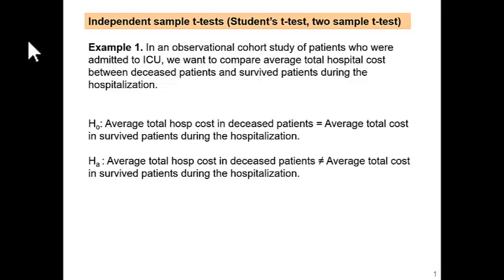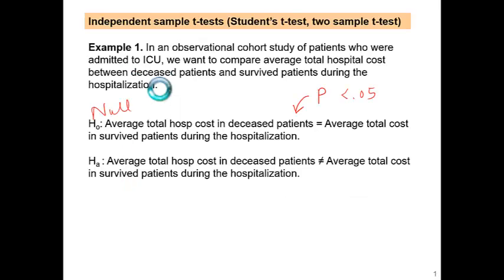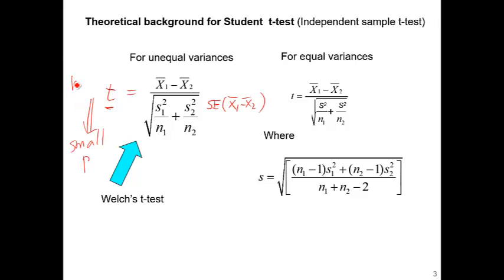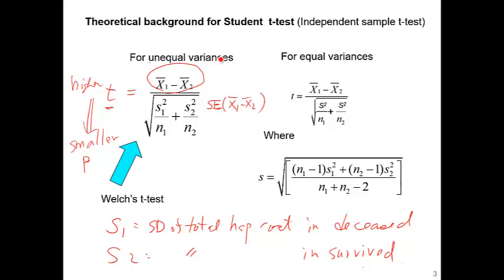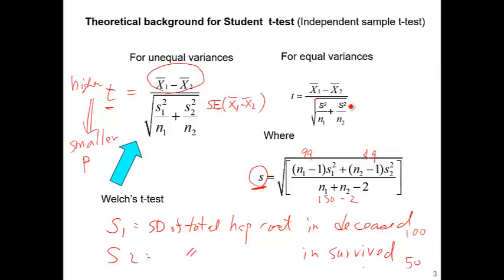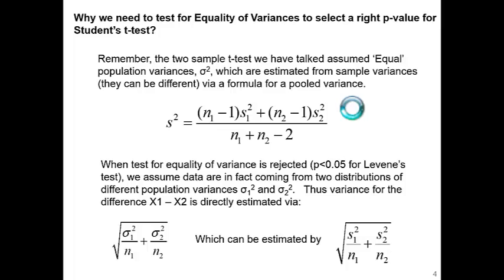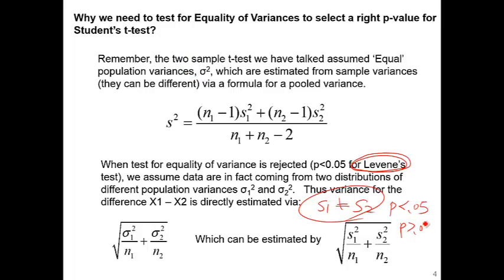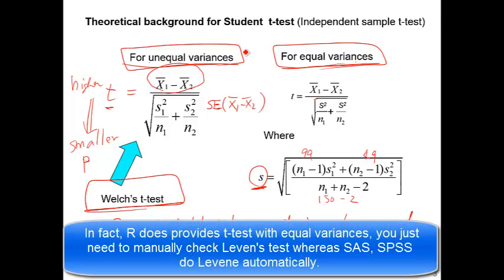Student t-test concept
This video provides a simple introduction to 2 independent sample t-test.